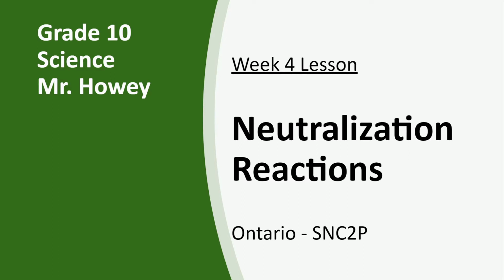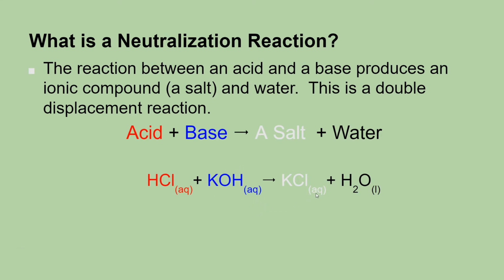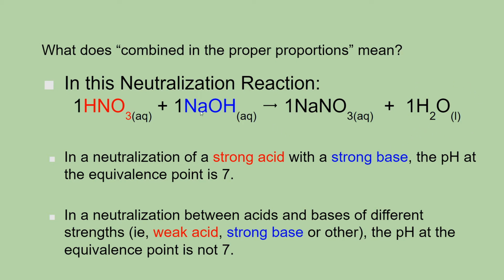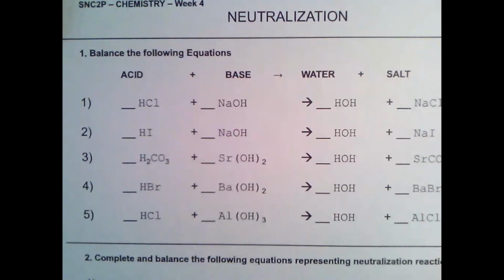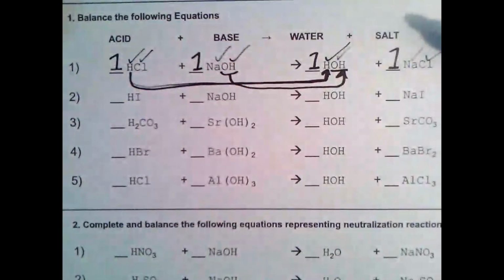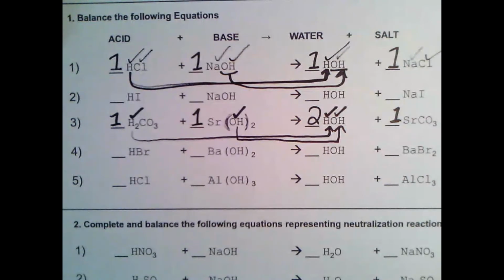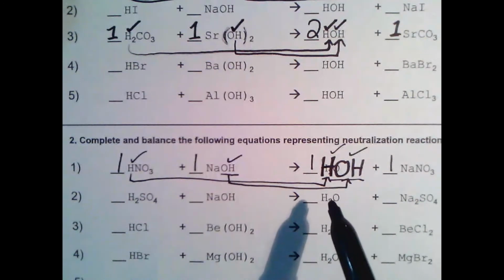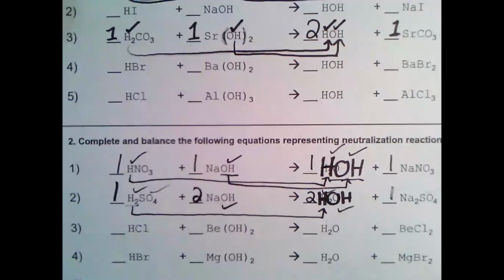Acid and Base Neutralization Reactions | Mr. Howey | Grade 10 science Week 4 | SNC2P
Hey everyone, make sure to hand-in your worksheets on the google classroom.